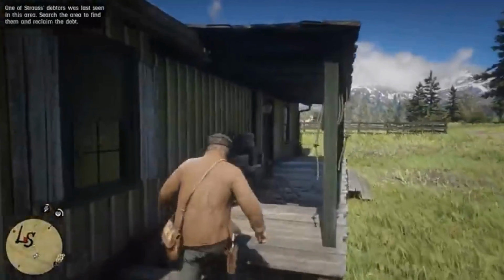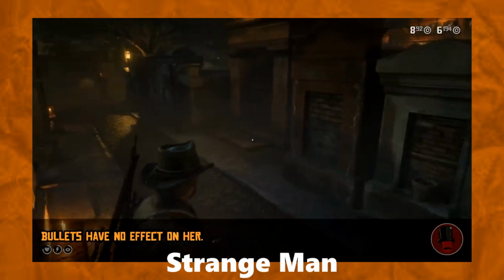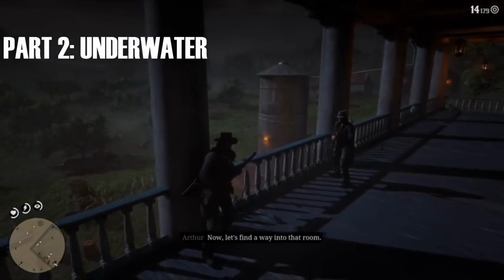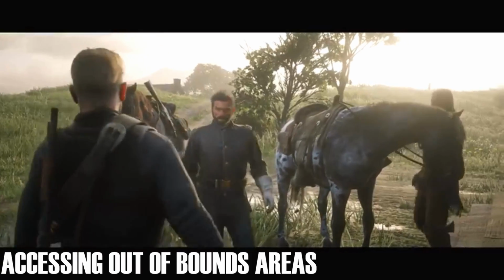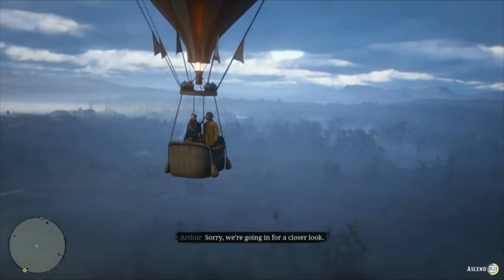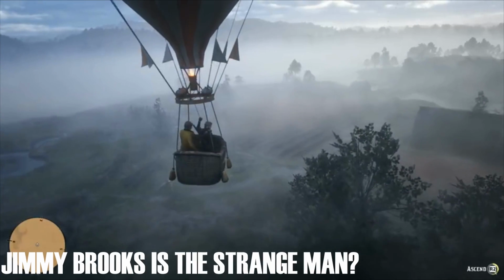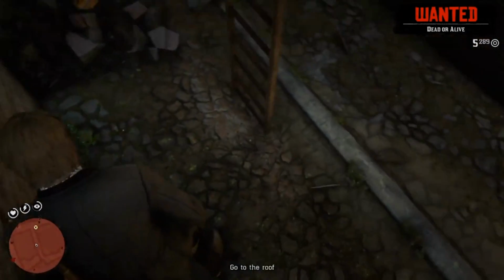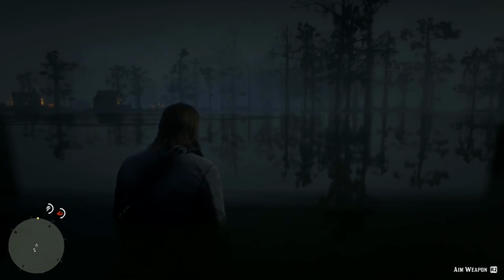The Red Dead Redemption 2 Iceberg EXPLAINED!!!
mys·ter·y

/ˈmist(ə)rē/

- something that is difficult or impossible to understand or explain.
Mystery is everywhere, whether you like it or not. Fortunately mysteries can also be found inside the phenomenal game of Red Dead Redemption 2.

I try my best to release new content and improve so keep in touch by also hitting that bell icon so that you never miss an update or a new upload!

Jack marston real father
Rdr2 mysteries solved
rdr2 legendary animals
Dr Dream red dead redemption 2
Dr DreamTV
RDR2
Rdr2 Ned Luke
Rdr2 ghost
Rdr2 iceberg
Rdr2 mysteries
Rdr2 Michael
Rdr2 mystery
Rdr2 river monster
Rdr2 river monster sounds
Red Dead Redemption Iceberg
rdr2 online
rdr2 secret
red dead 2
red dead online
Rdr2 Dutch
Rdr2 Micheal
Iceberg video